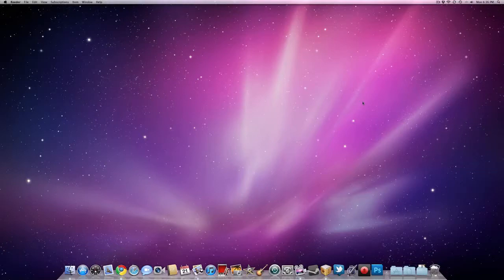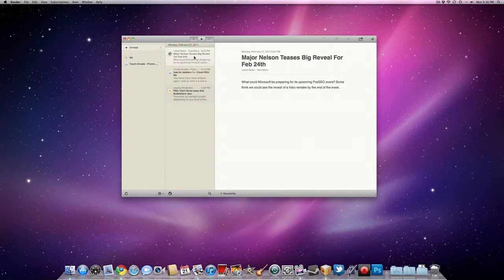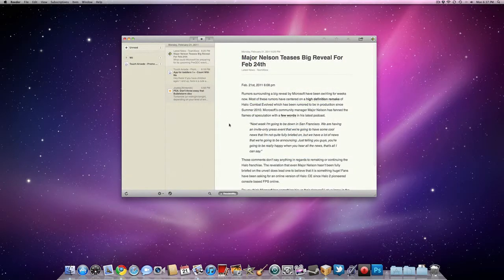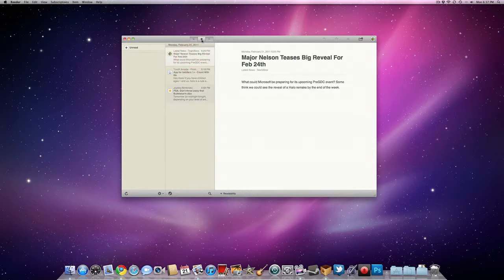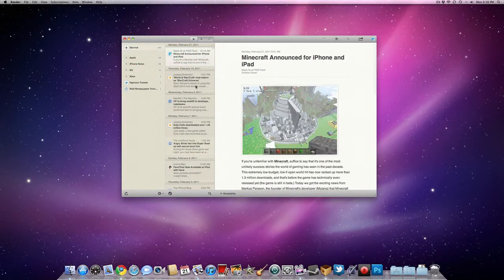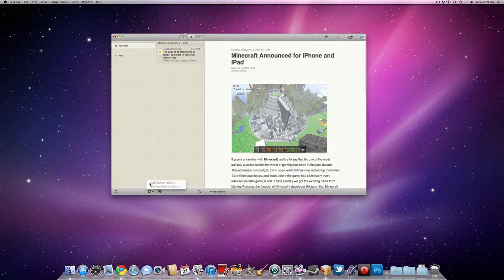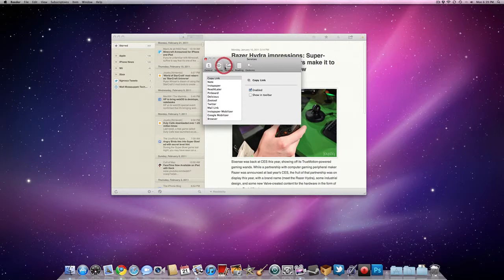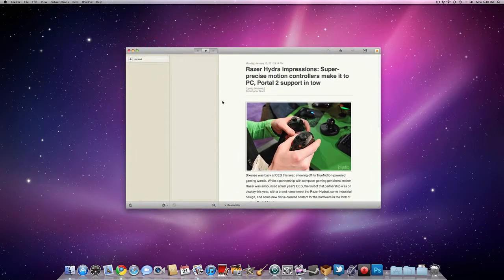Mac App - Reeder Beta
In this video, I take a look at the beta version of the mac app, Reeder.